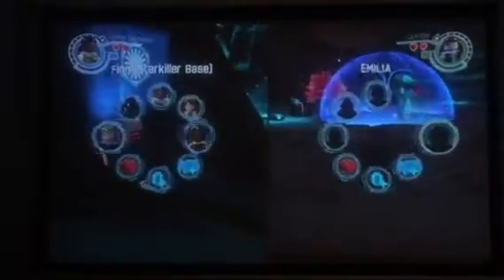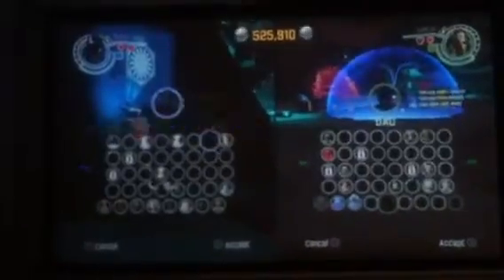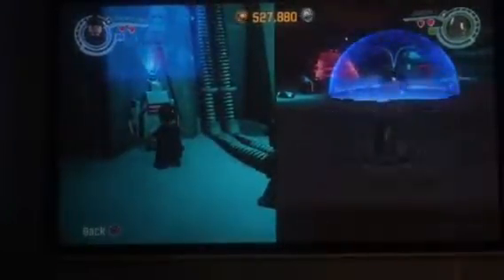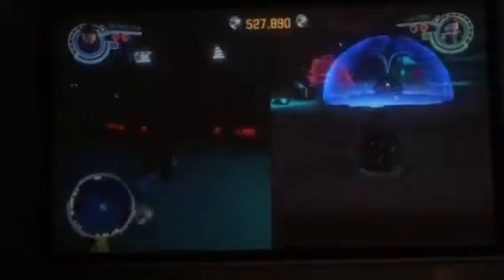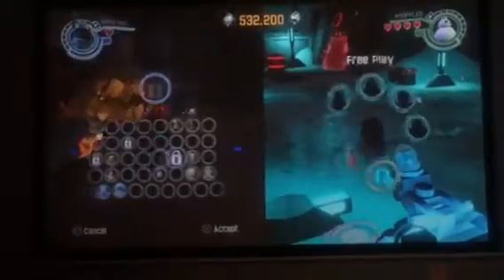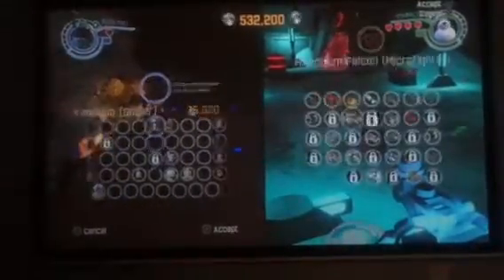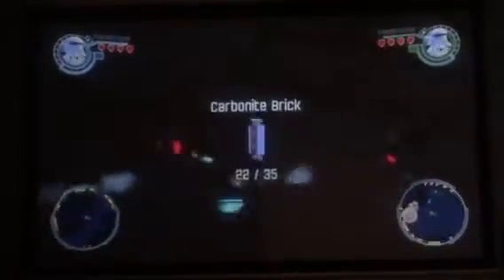Lego Star Wars Force Awakens Ep 17